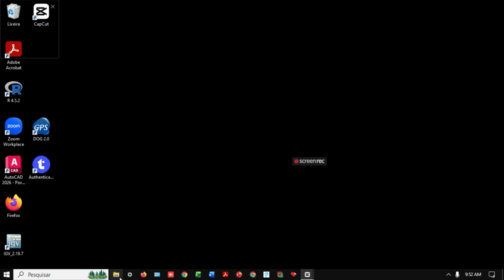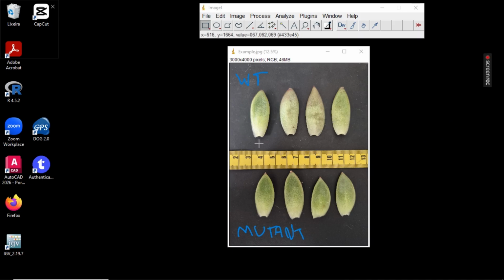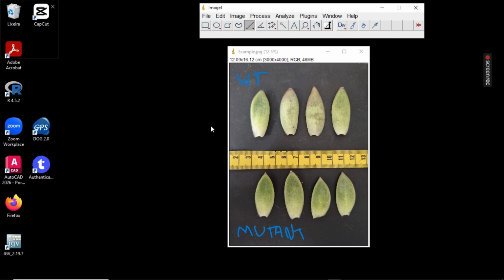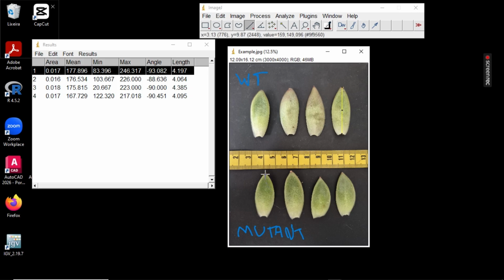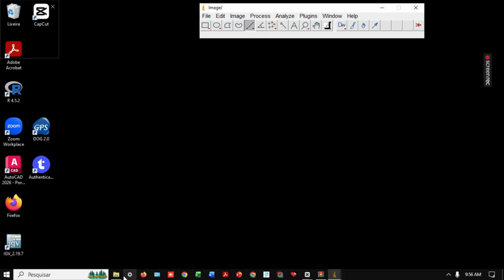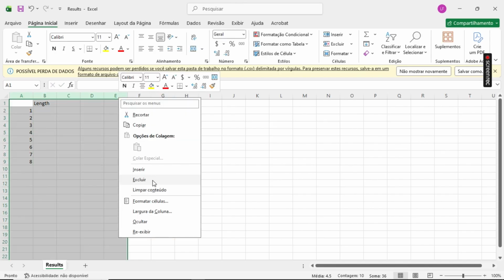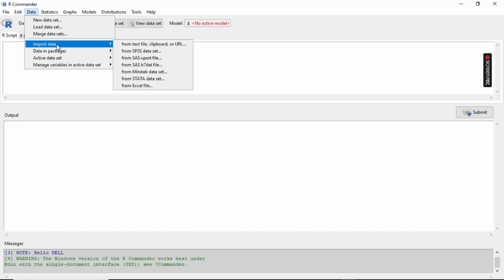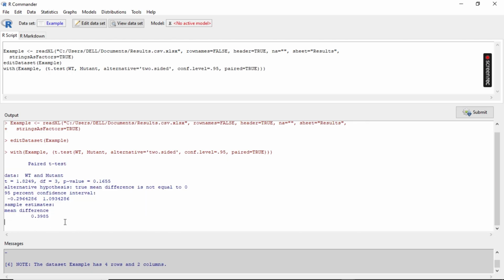How to make simple phenotyping of plants on Image J + data analysis on R commander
In this video I show you how I use Image J to measure leaf length on plants followed by simple data analyses on R commander, the package from R.